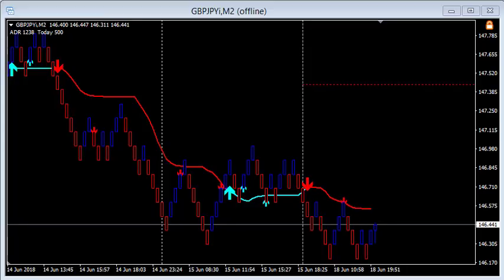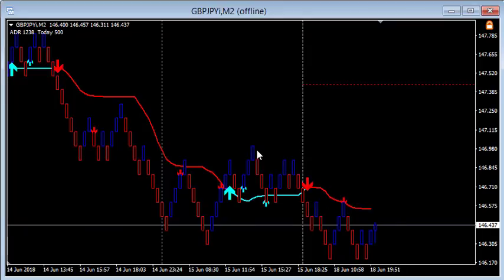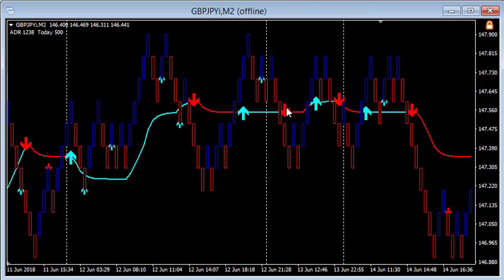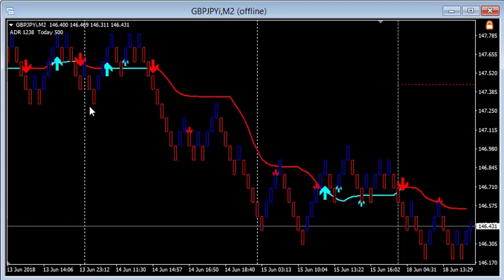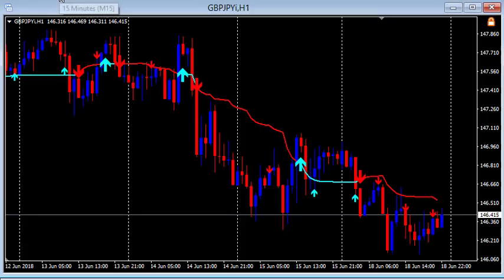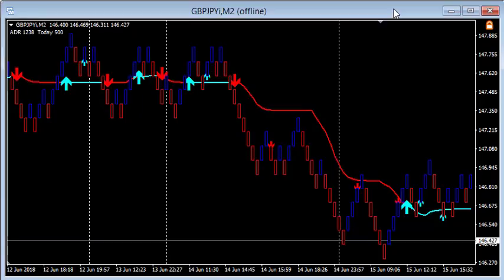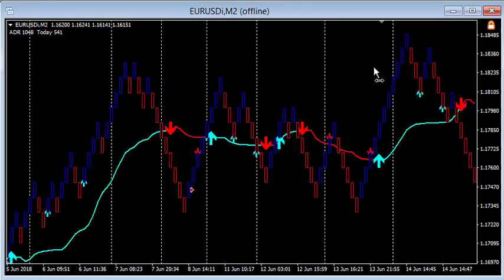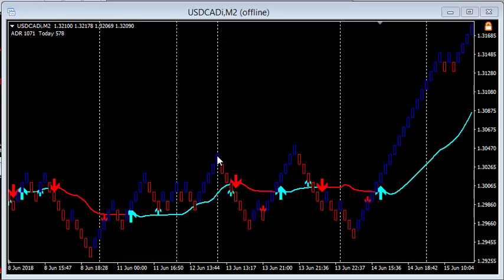BuySellTrend Review Pt 2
This is a followup to the original review on BuySellTrend (BST) I posted last Friday.  I received several questions from buyers and prospects and figure if one person asks, 10 others really want to know as well, so I made this video to show BST in action on a variety of pairs, including  XAUUSD and USDCAD, as well as showed a comparison between the 10 pip Renko chart and some of the time based charts.